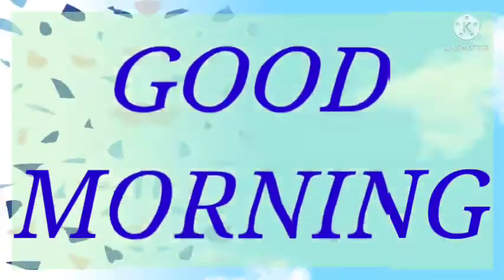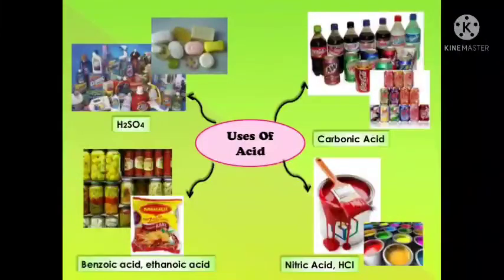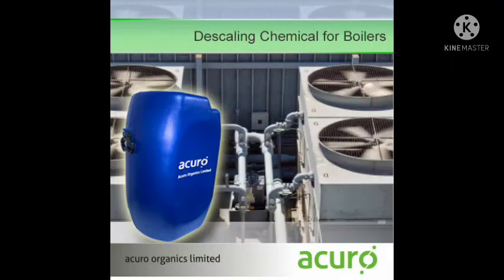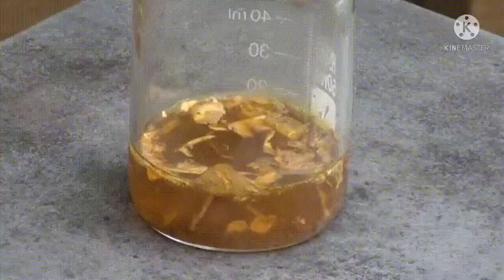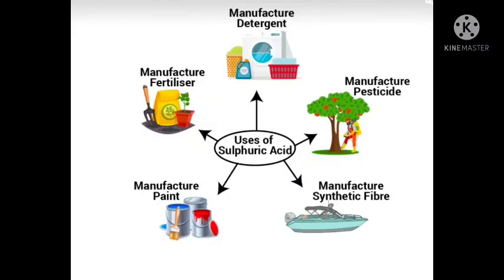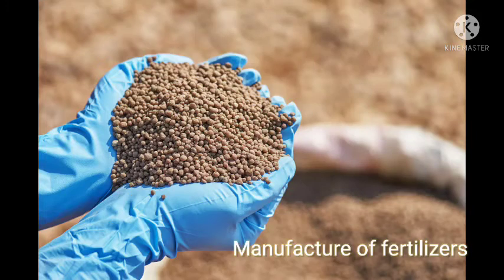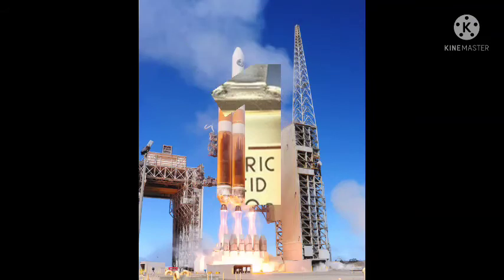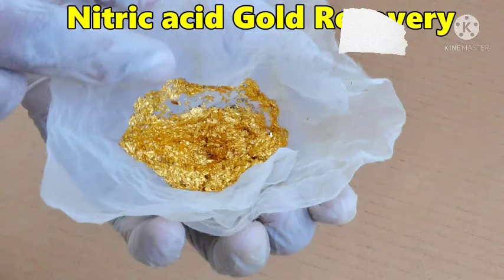Class 7th || Science||Topic- Uses of Acids